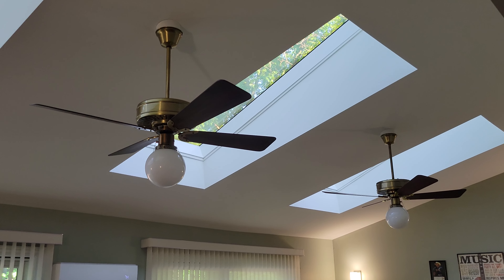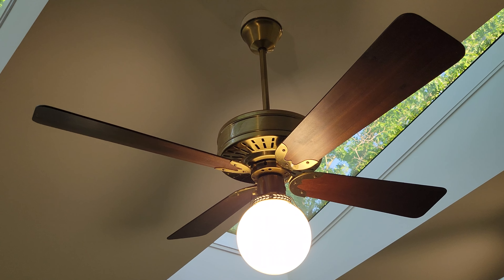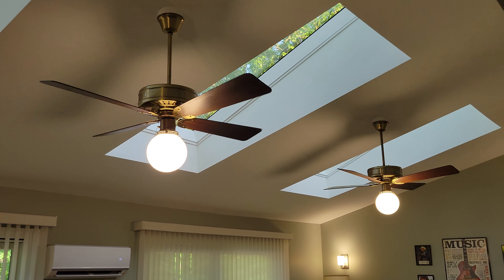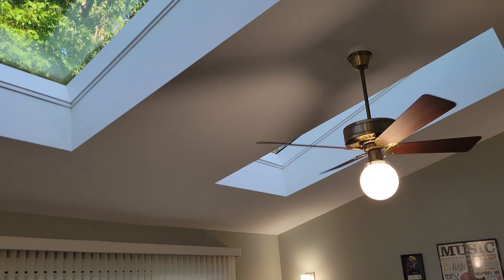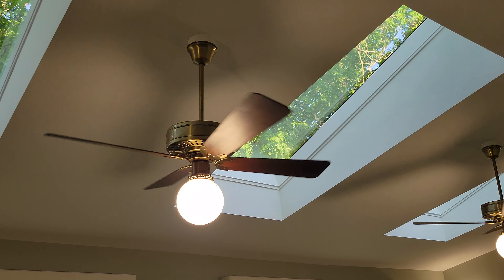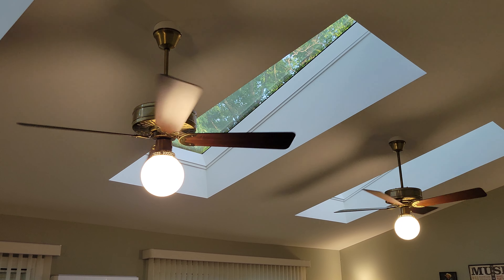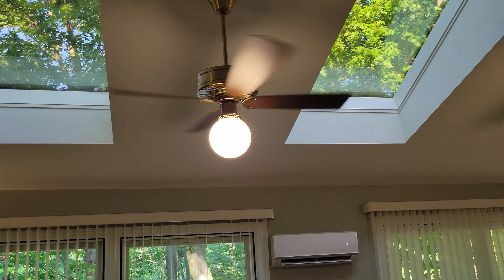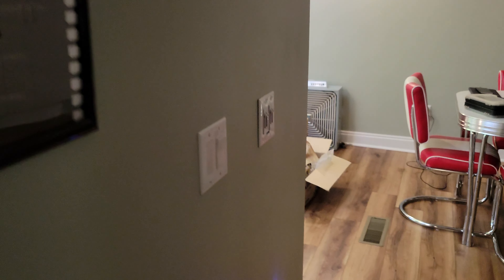FASCO 1st Generation Charlestons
Installed in my sunroom to replace the NuTone Sea Islands that were here before. Much better air movers. Very powerful and efficient. These originally belonged to Patrick Nese who traded them for two fans from my collection. These are staying here permanently.